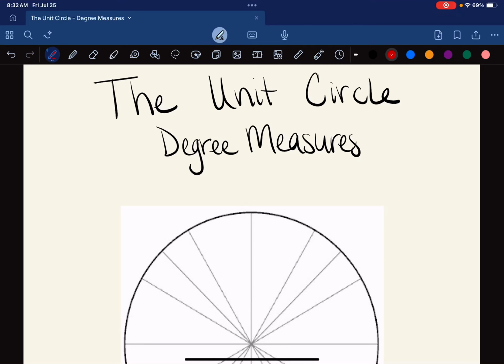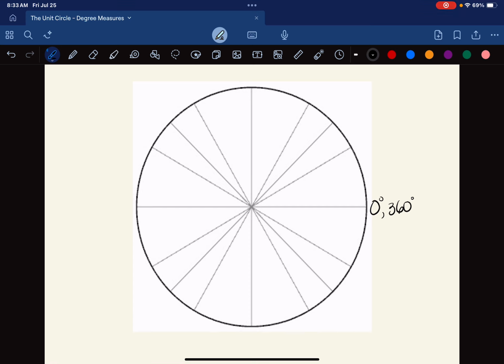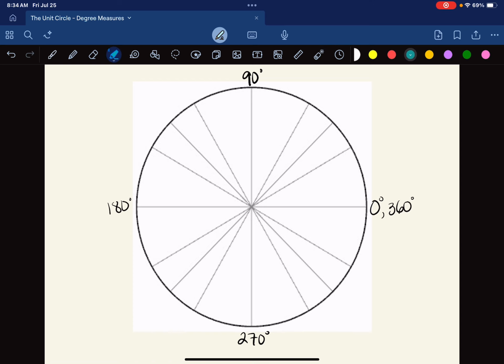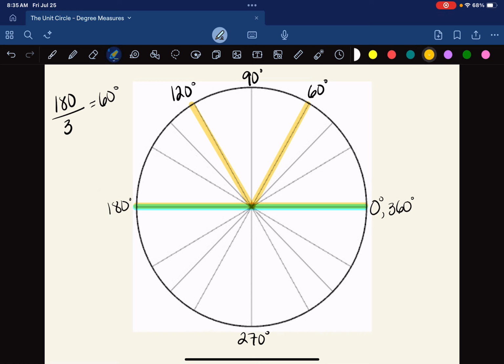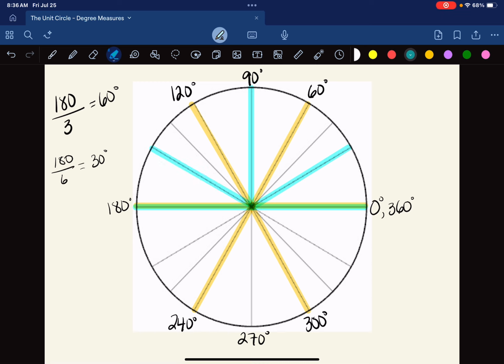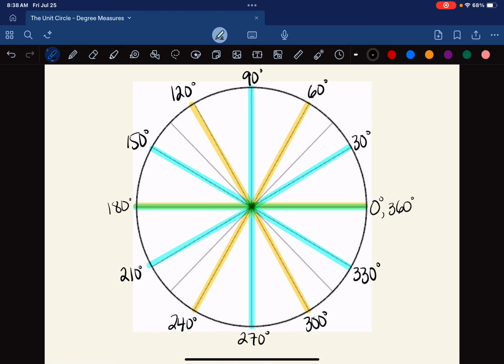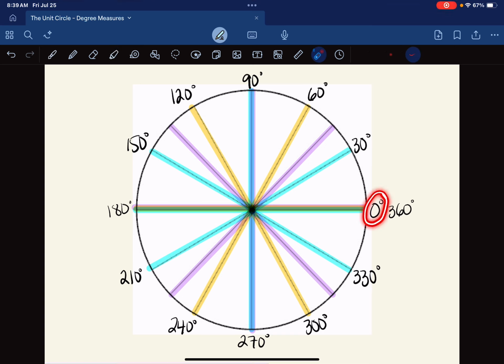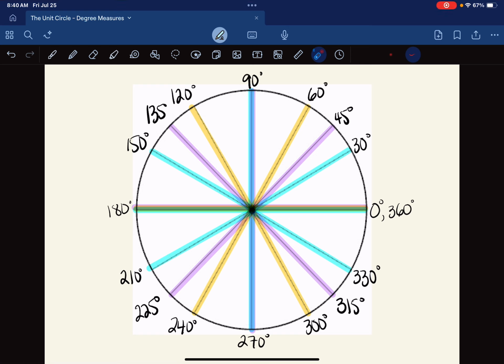The Unit Circle Degree Measures